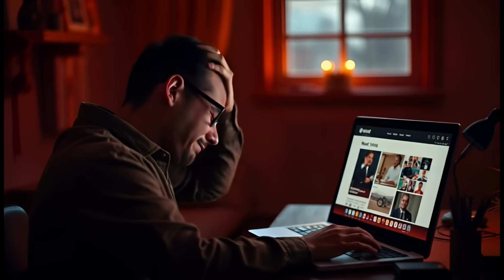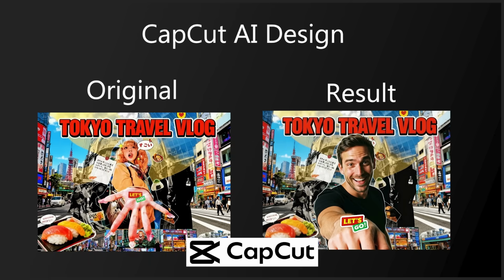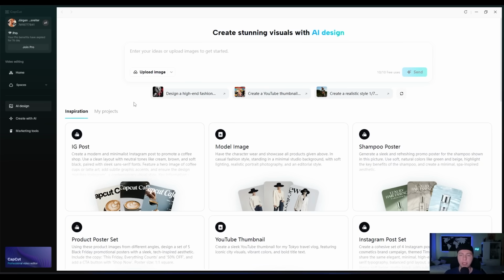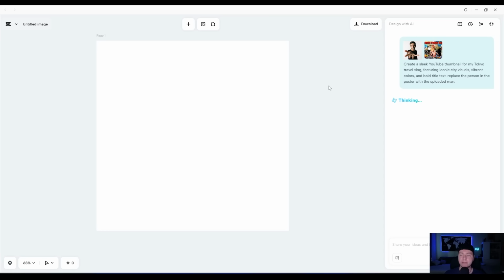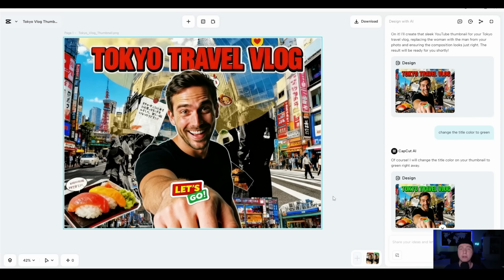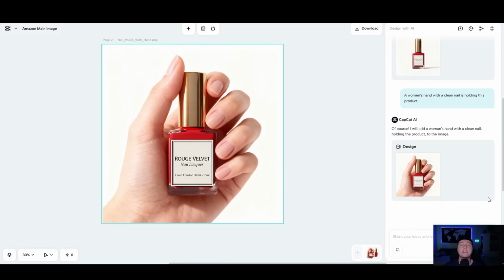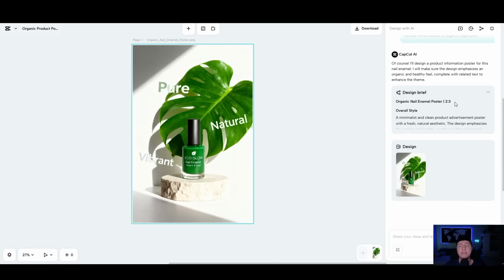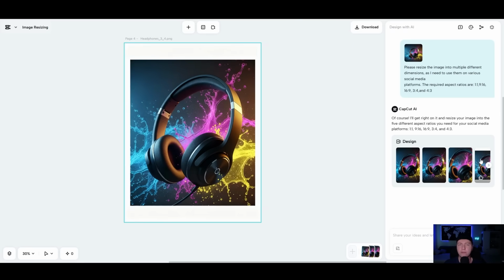AI Image Generation for Beginner 2025: I Made a Poster in Just Minutes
Ad/Werbung. 🎨 Try CapCut PC AI Design for free

In this video, I use CapCut PC—the best AI video editing for beginner software—to create a full short film in just 2 hours. With CapCut PC AI video editing for beginner tools like AI Design, you can generate posters, resize videos, remove backgrounds, and even replicate viral visual styles in seconds. No more complicated timelines or expensive software. AI video editing for beginner creators is here, and it’s free to try.

Intro 00:00
Overview 00:12
Download 00:55
CapCut Design 01:10
Creating YouTube Thumbnail 01:24
Live Editing 02:08
Product Shots 02:35
Image Resizing 03:37
Outro 04:07